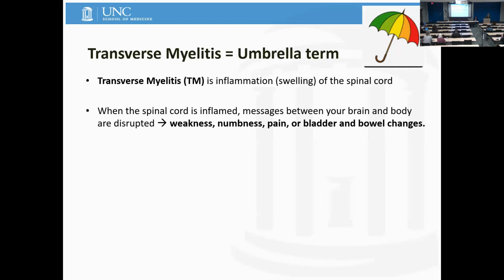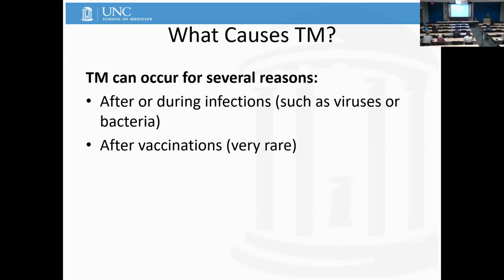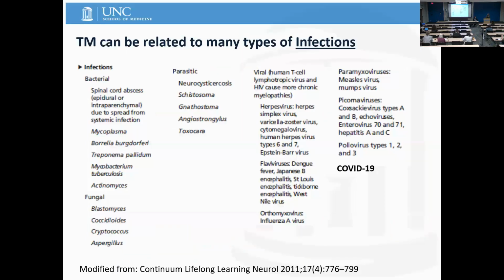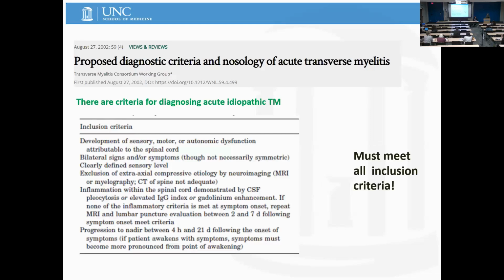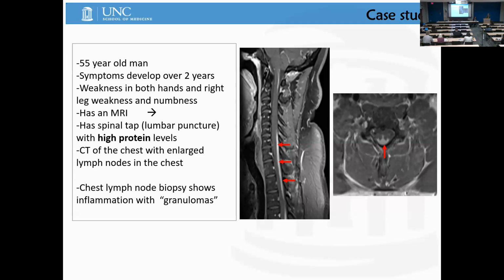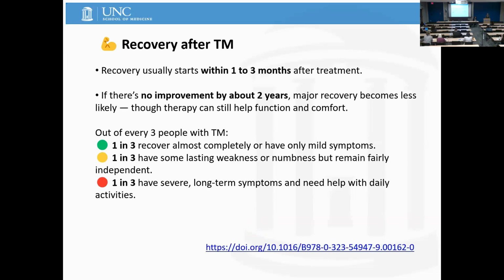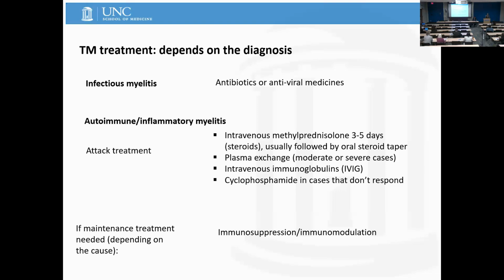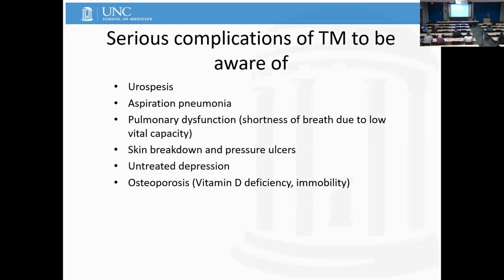Transverse Myelitis: what if it is not NMOSD or MOGAD?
Presented by Dr. Monica Diaz, Department of Neurology UNC Chapel Hill